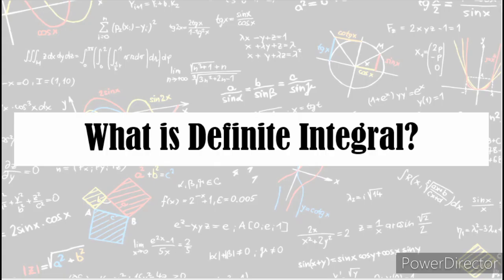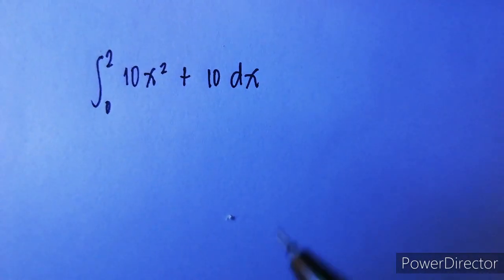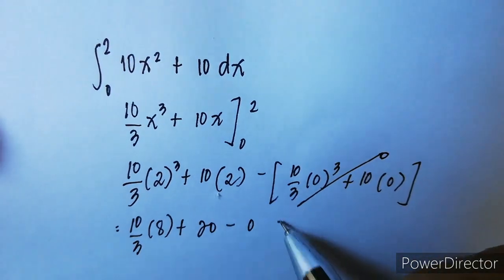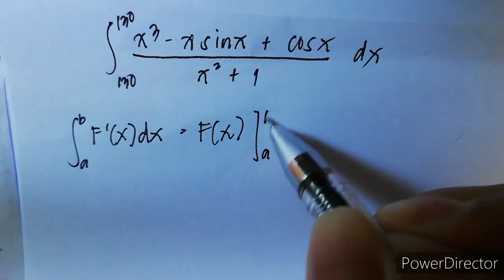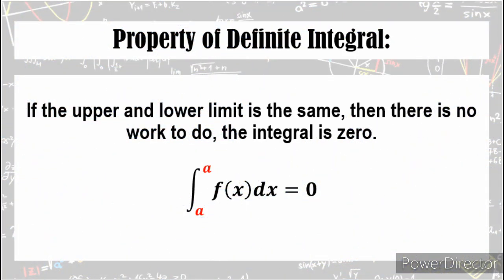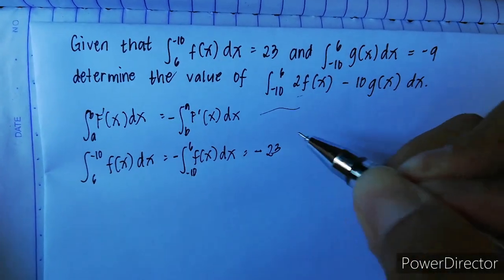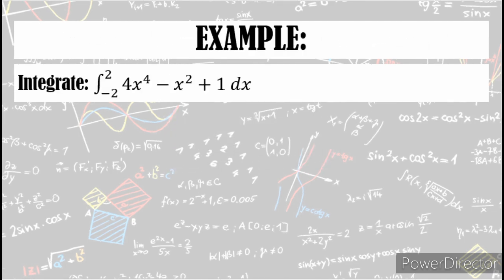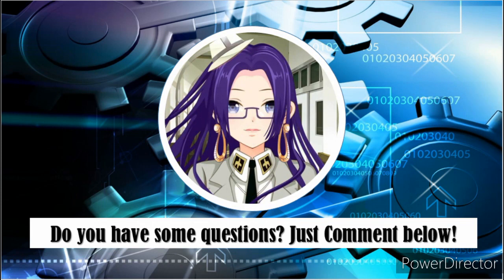Solving Definite Integral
Integral Calculus
Topic: Definite Integral
- Definition
- Properties of Definite Integral
- Even and Odd Functions
- Examples

Reference: Paul Dawkin's Calculus I (pdf)